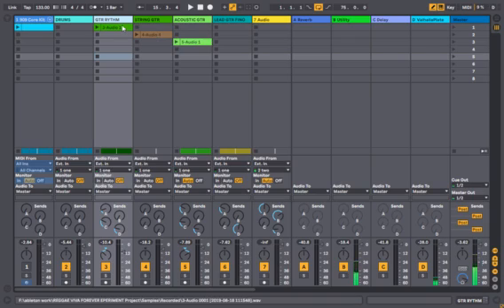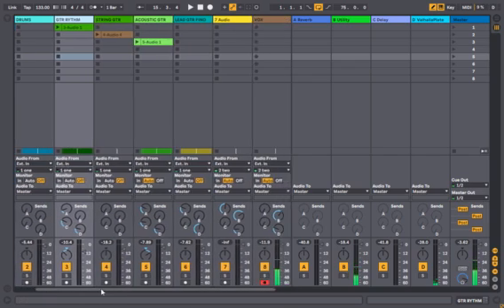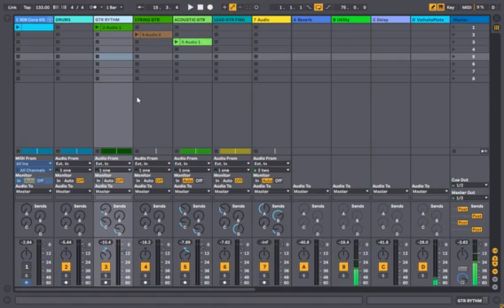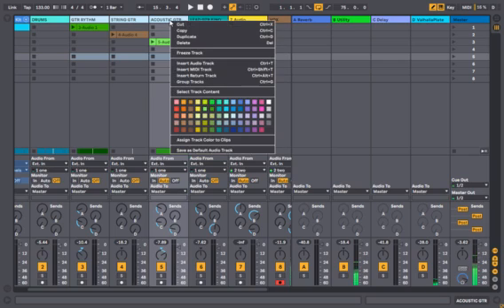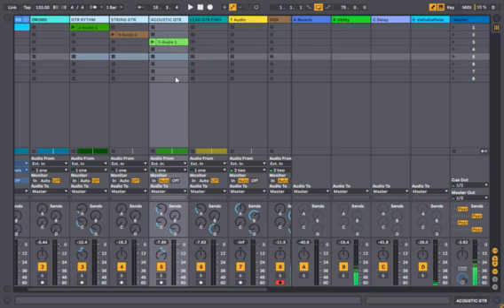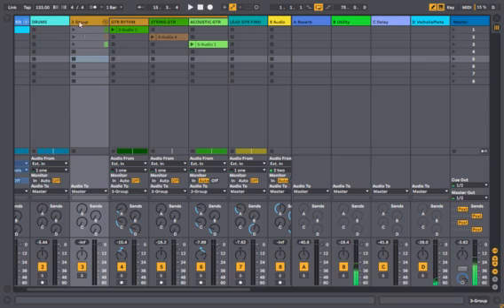SETTING UP A SUB-MIX IN ABLETON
In this video demonstrate how to set up a sub-mix in Ableton live 10